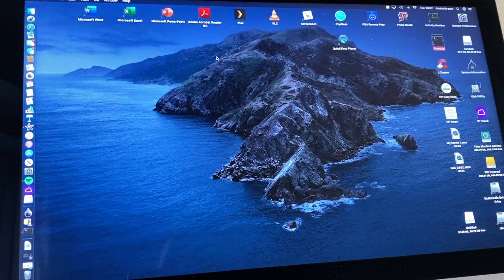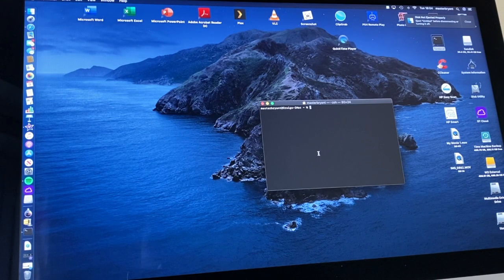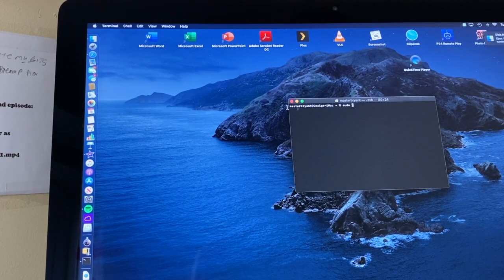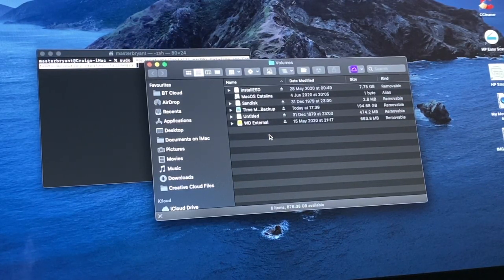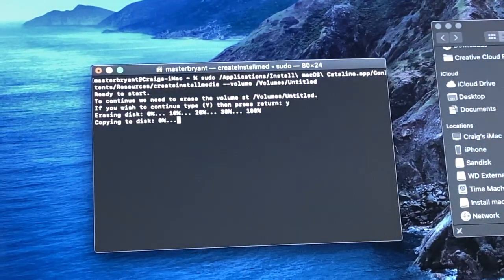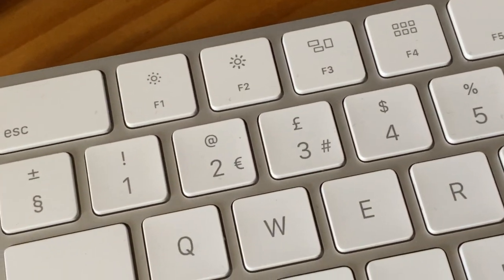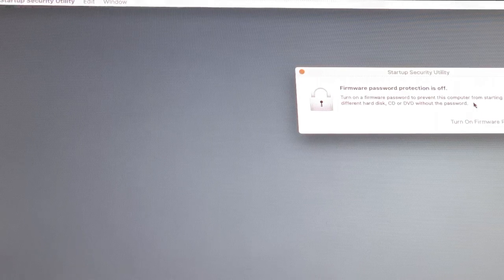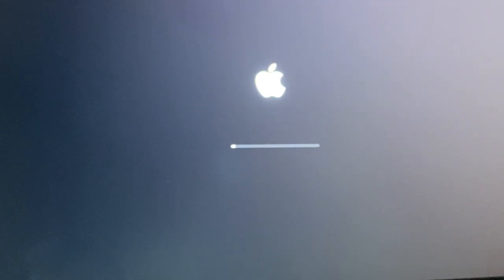Using Catalina 10 15 Files With Terminal to create a bootable usb key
This overview shows how you can create a startup bootable USB key using Terminal within MacOS. This basically shows you how to create one using the utility software of Terminal, just like Command in Windows but in Mac Systems it's Terminal. As you create this USB key, you are dealing with the latest Catalina 10.15 files to create this. it's a little tedious but follow this guide step by step and you can have a usb carrying the latest MacOS System Software, it's handy to have, so that you can update other MacBooks & iMacs that you may have in your home or office. so go check it out.